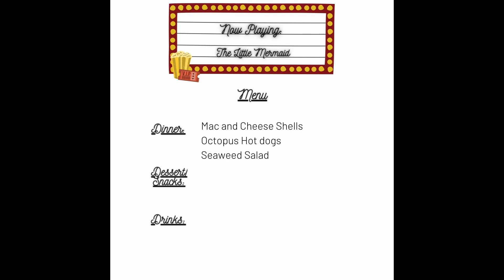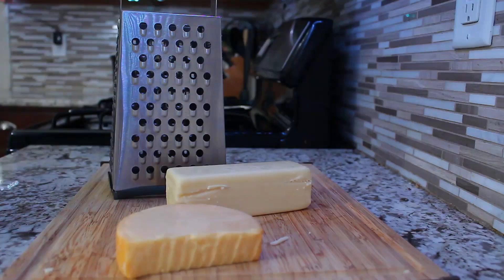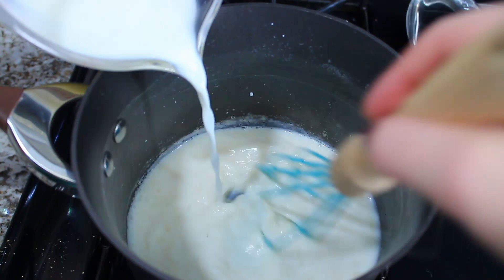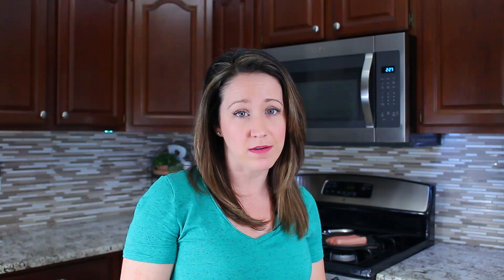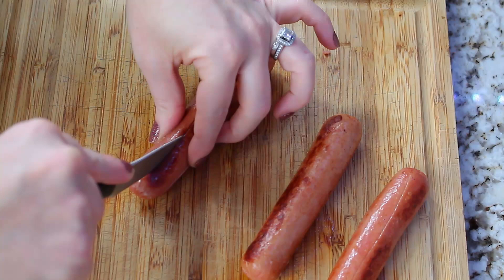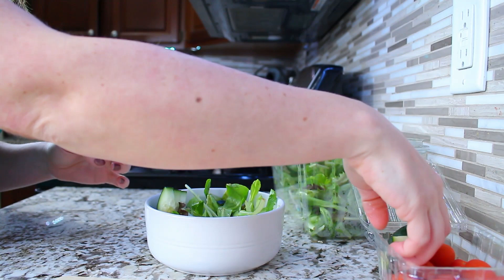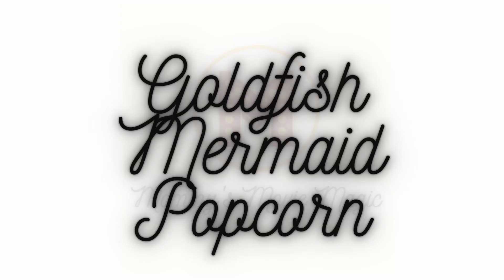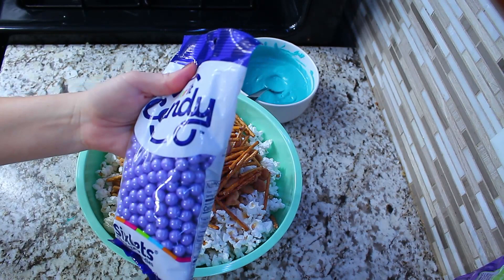The Little Mermaid Movie Night - Disney Movie Night Idea with Little Mermaid themed recipes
Are you ready to step up your movie night game? I'm excited to bring you all the recipes to make an amazing Little Mermaid Movie Night Party. All of these Little Mermaid foods are great for any Little Mermaid Movie night! This Disney movie night idea will bring you all the way under the sea with Ariel and friends. Anyone looking for a DIY movie night is filled with little mermaid-themed recipes that will step up any movie night and make it more fun. Check out my blog post for all themed recipe information to recreate this in your own home.

Looking for mermaid crafts to go along with your movie night? Check out my blog below for movie night craft ideas as well!

Chapters:
0:00 Introduction
0:40 Menu
0:56 Mac and Cheese Shells
3:57 Octopus Hotdogs
5:02 Seaweed Salad
5:43 Under the Sea Drink
6:32 Goldfish Mermaid Popcorn
7:35 Make It Your Own!
8:12 Movie Time!

Did you know I am also a Disney Travel agent and can help you book your next Disney trip completely FREE of charge?! Simply fill out this questionnaire below and we can get started planning!

Other helpful links:
Mouse Dining Alerts:

//COME ENJOY A MOVIE NIGHT WITH ME